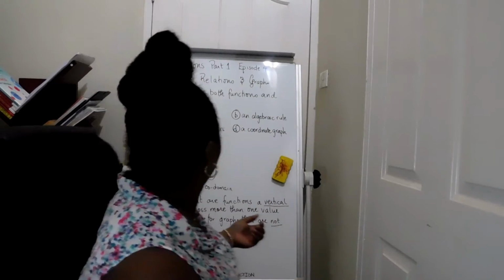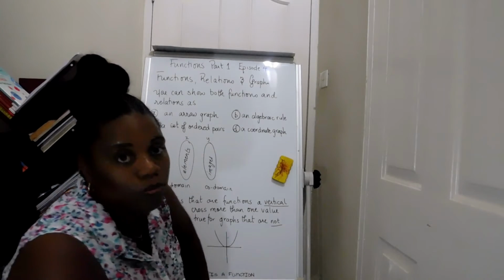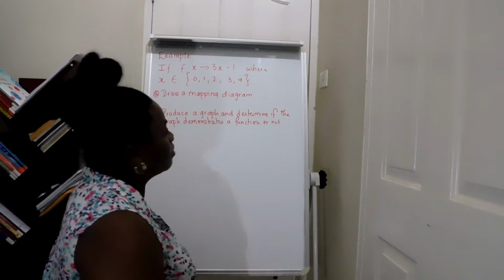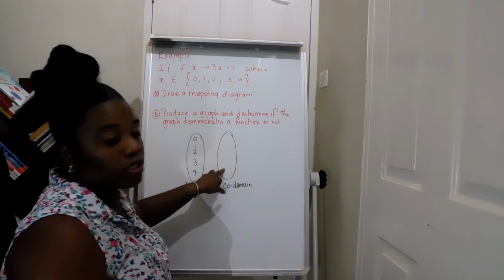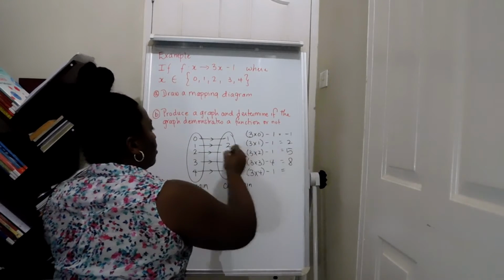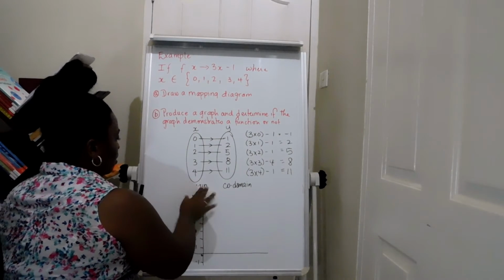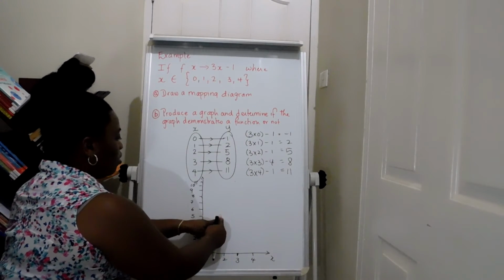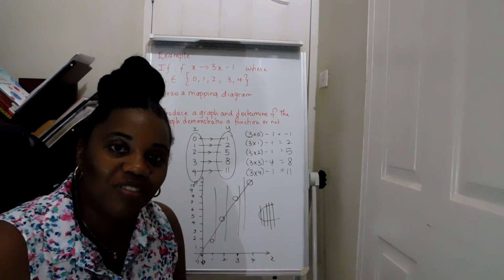Math Functions Part 1 Episode 4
Graphing functions.  A vertical line test can show you whether a graph is a function or not.